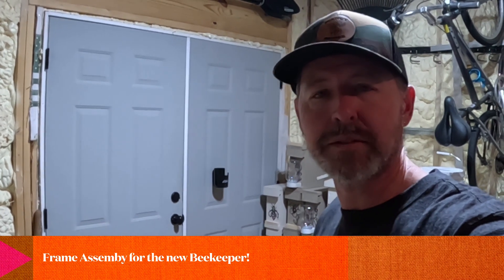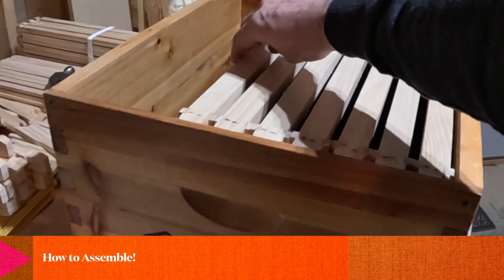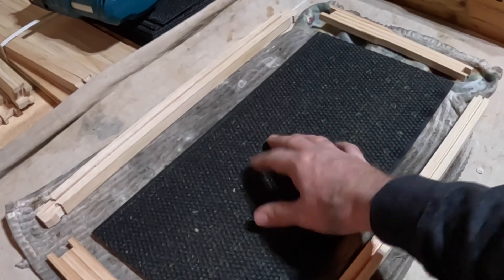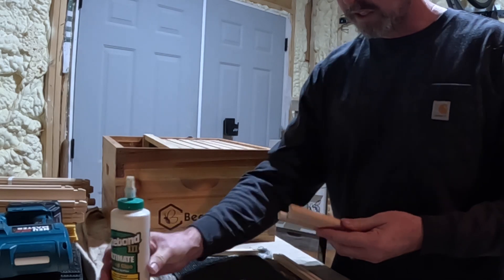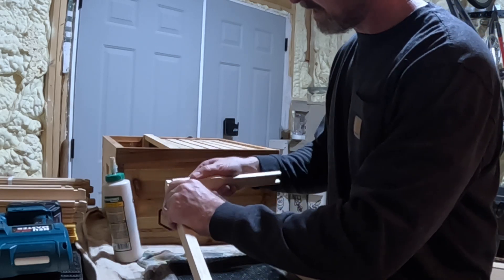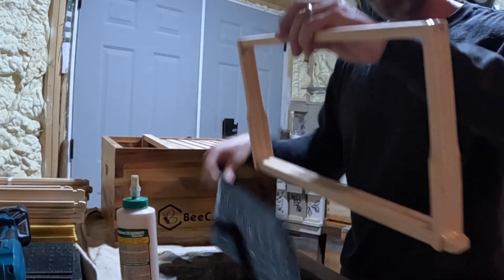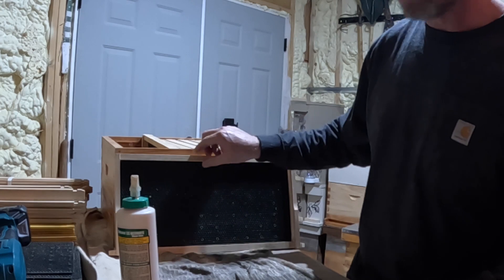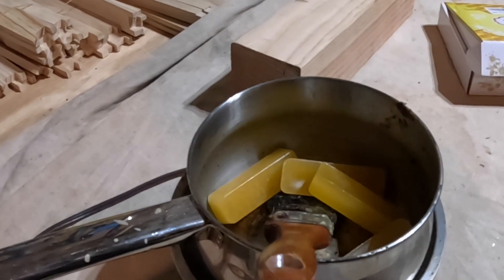Beekeeping for Beginners | How to Assemble Frames and Apply Wax!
This video shows you how to easily assemble new frames and then how to apply additional wax to give your bees a head start!  Give this a try!